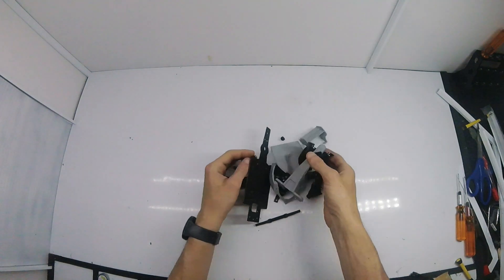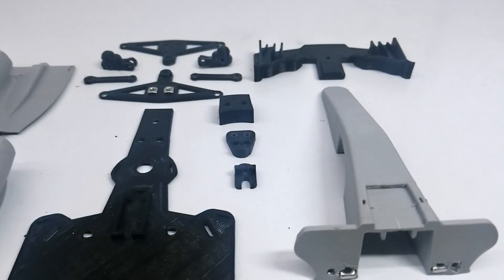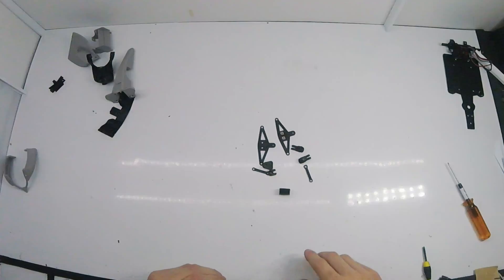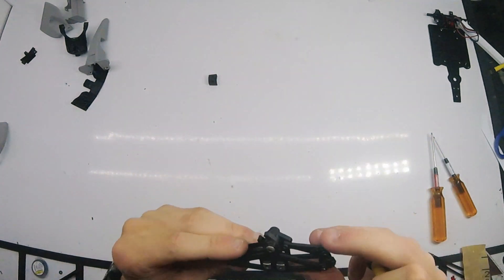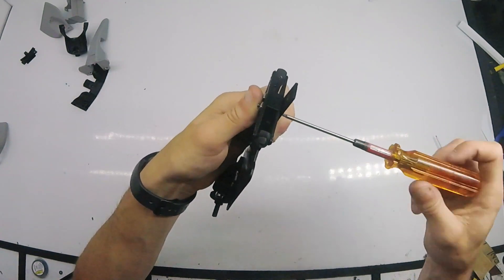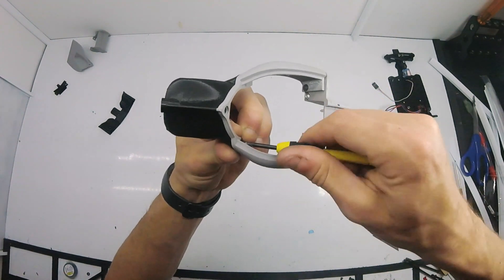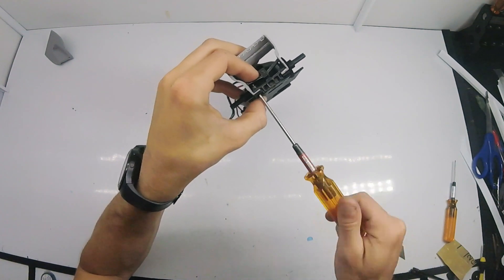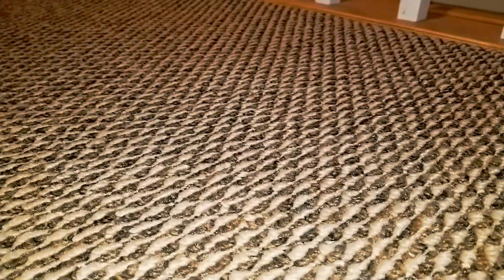Mini OpenRC F1 Car! | 3D Printed RC Car!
This week's FullThrottleRC video features a project I've slowly been working on. I found this 1/18 scale OpenRC F1 car while browsing Thingiverse one day and figured it would be a fun little build. The creator scaled down all the parts from the larger 1/10 car and they all printed without any problems. Details on the electronics that can be used in this car are in the notes on Thingiverse. I hope you enjoy! More to come!